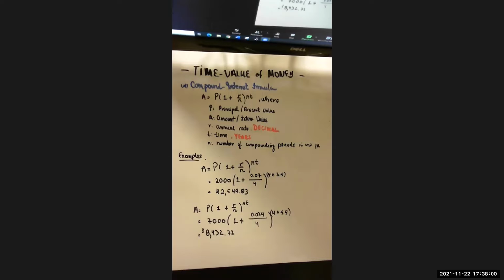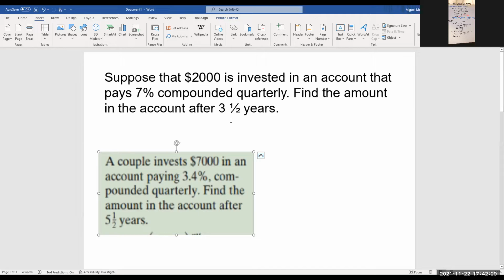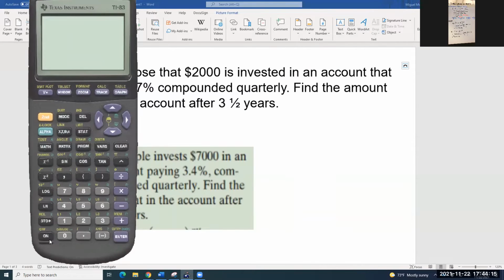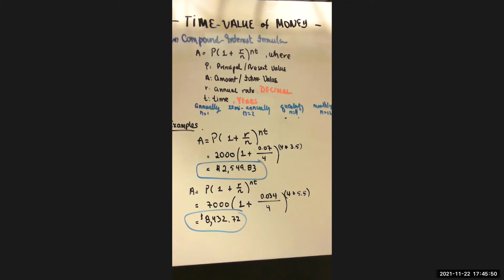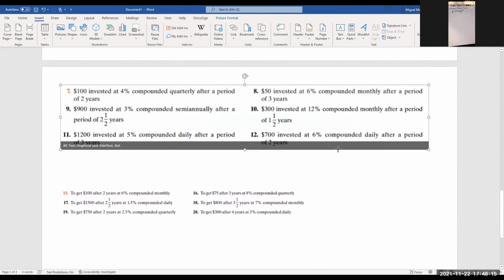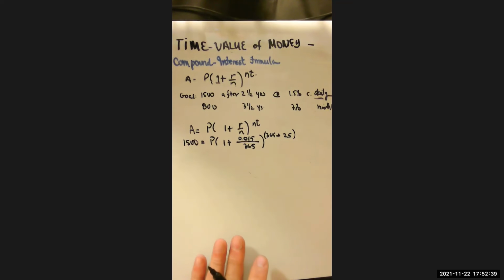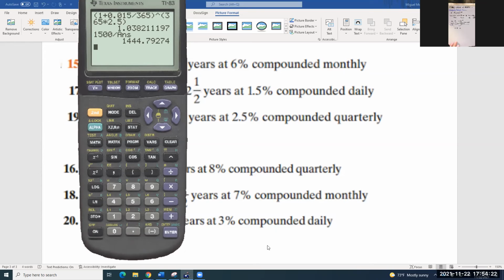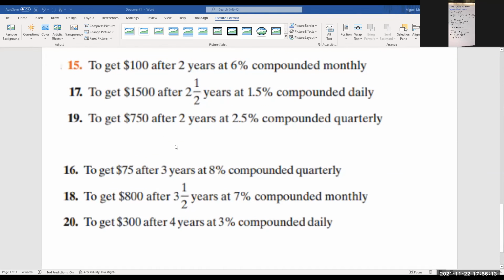Compound Interest Formula